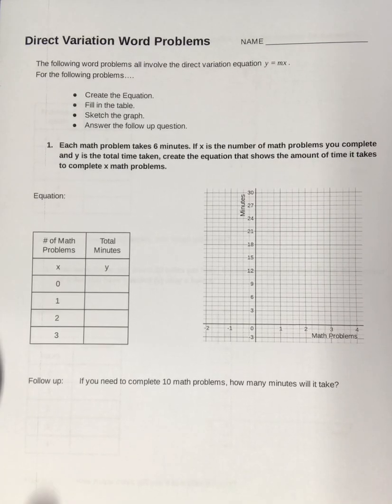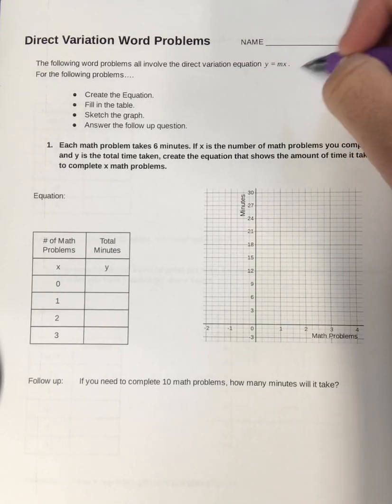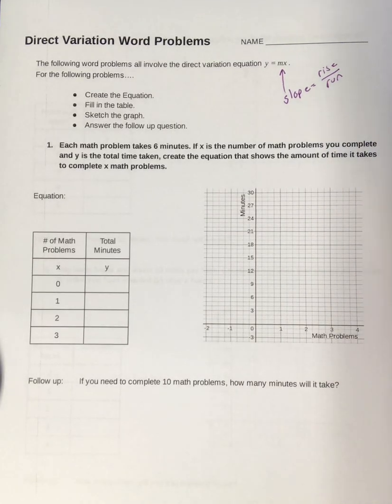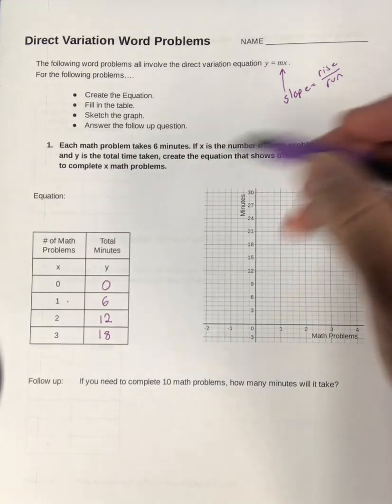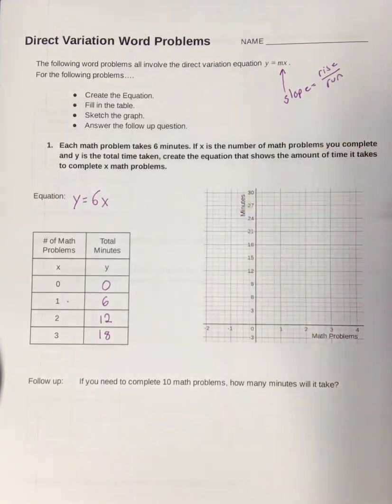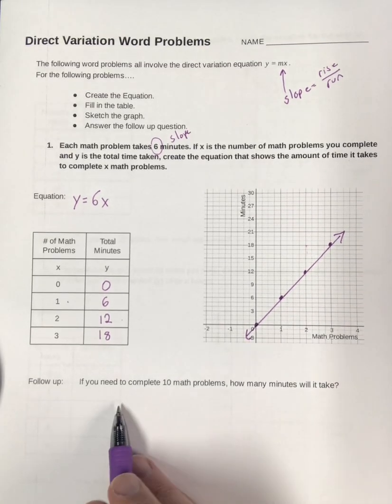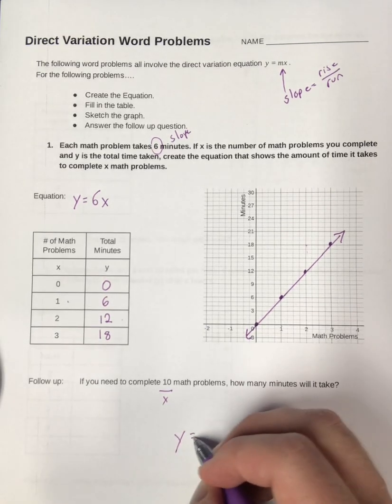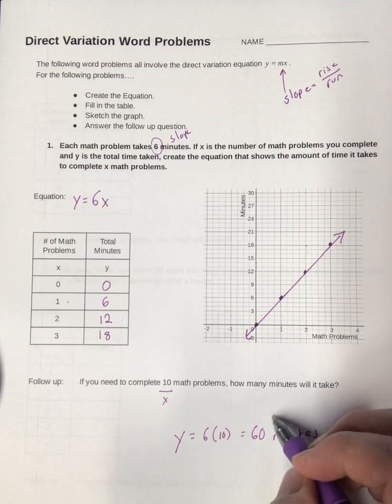direct variation word problems